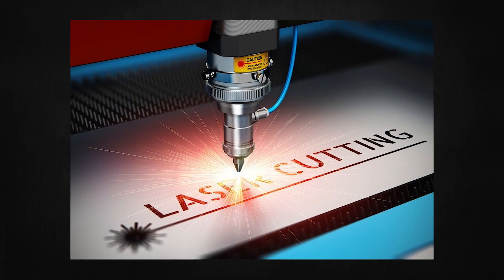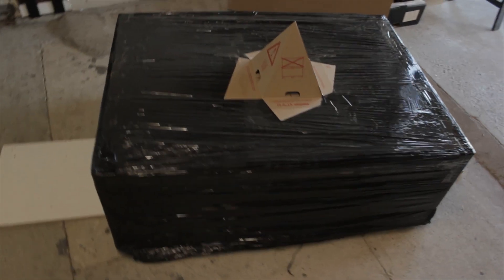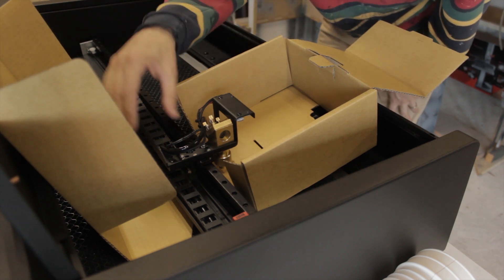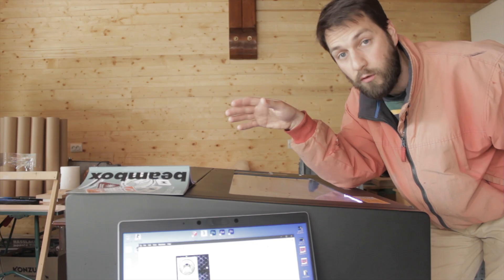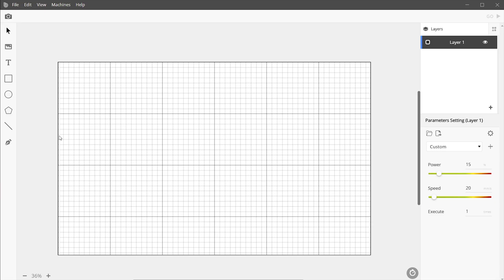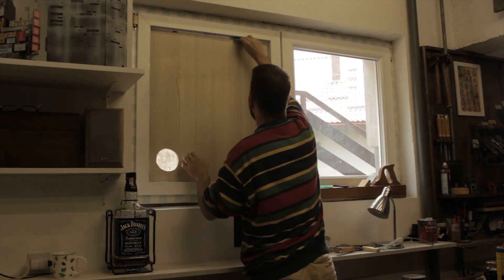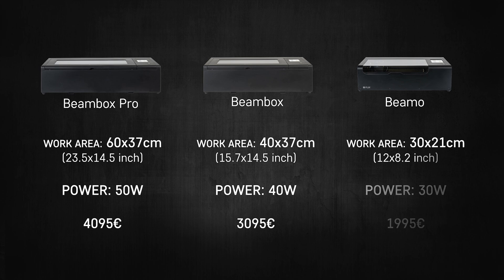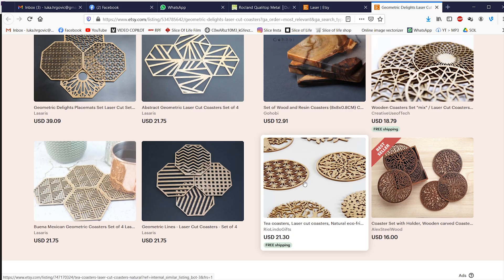FLUX Beambox Pro Laser Cutter (unboxing and review)